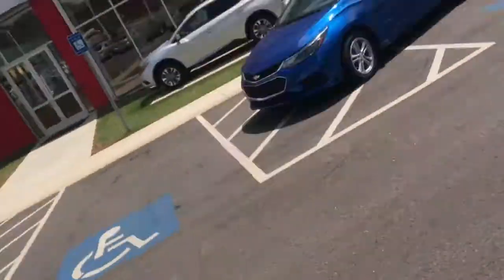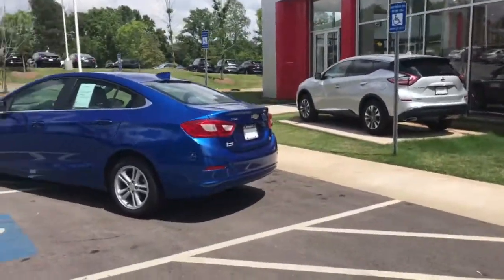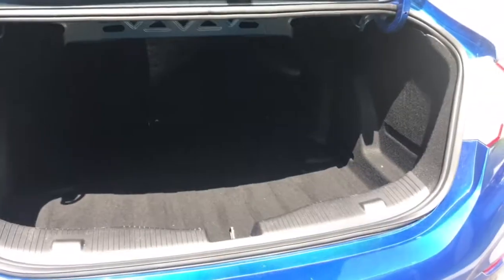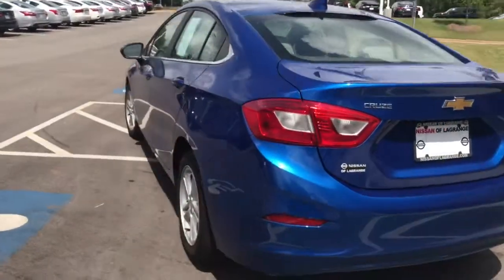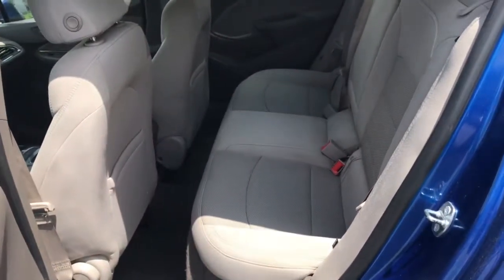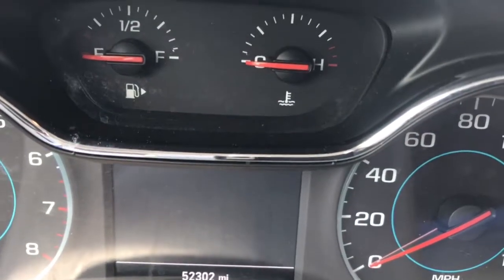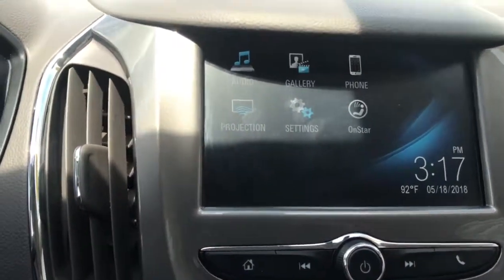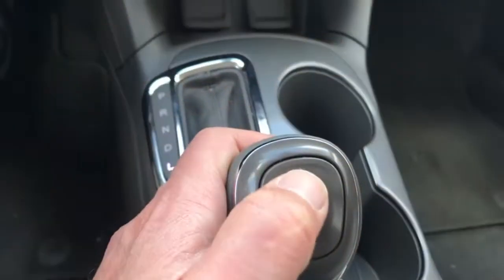2016 Chevrolet Cruze Review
Demonstration of 2016 Chevrolet Cruze by Ryan Lane at Nissan Of LaGrange